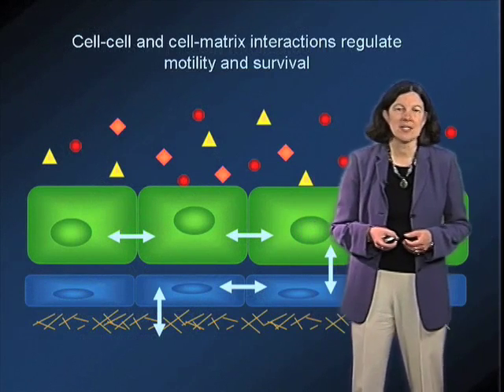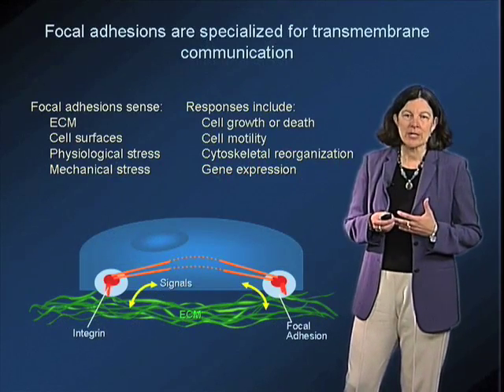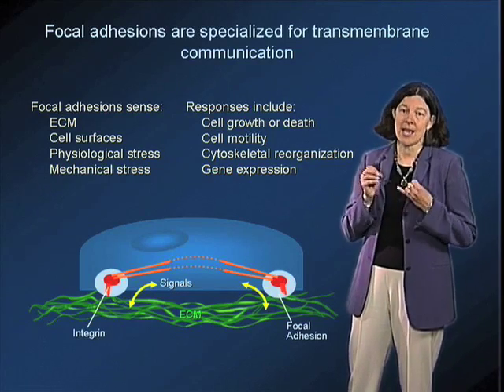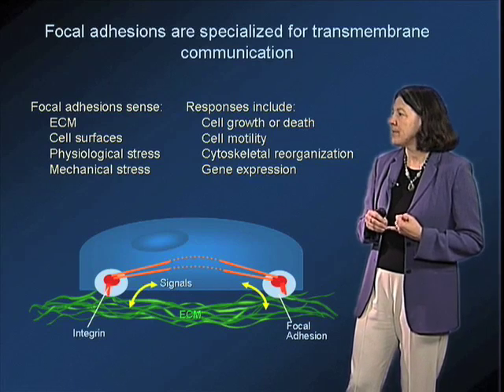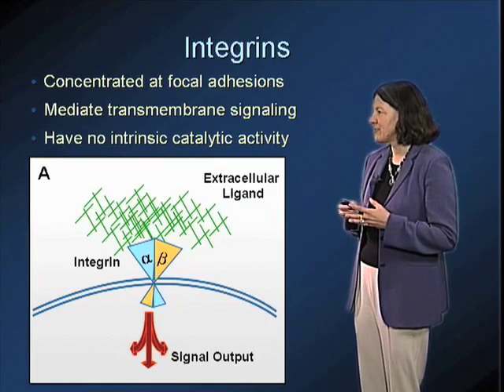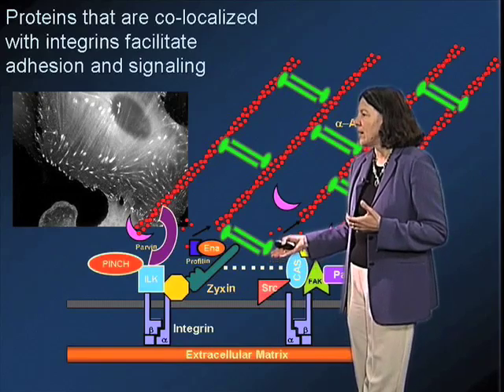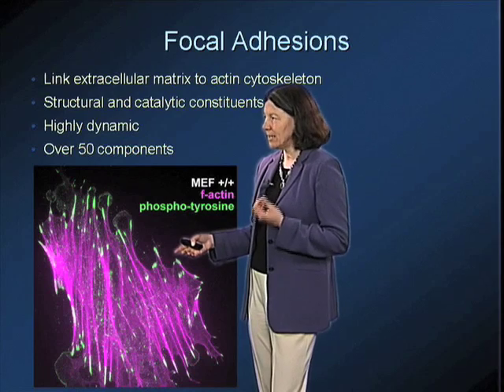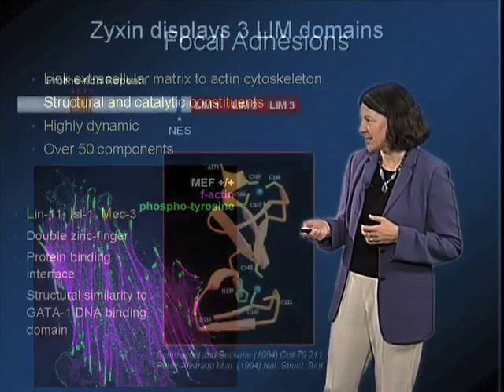Extracellular Matrix - Mary Beckerle (Utah)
Integrins and other proteins located at focal adhesions interact with the extracellular matrix and activate signaling pathways inside the cell.